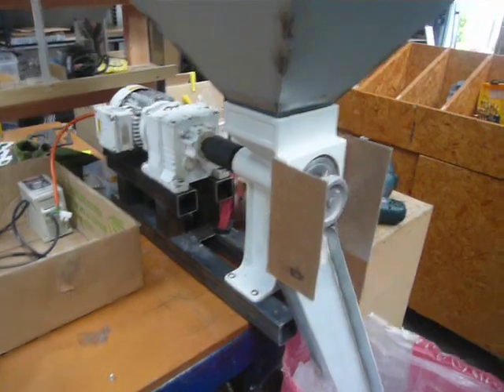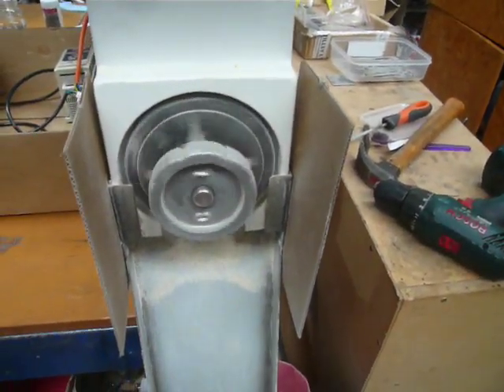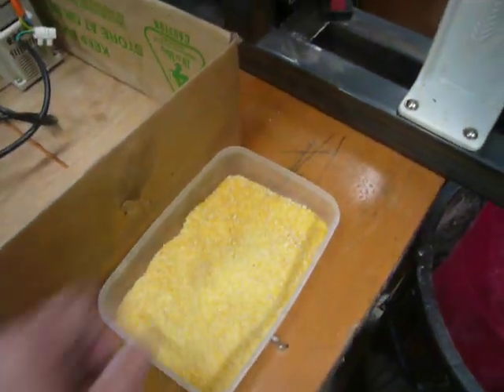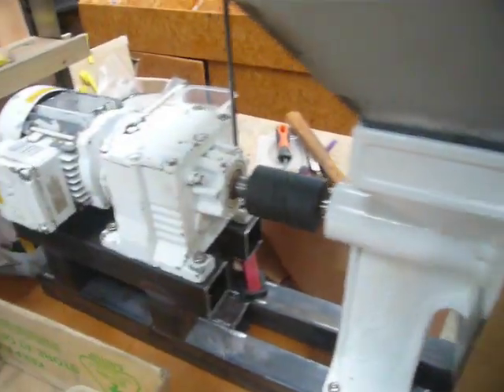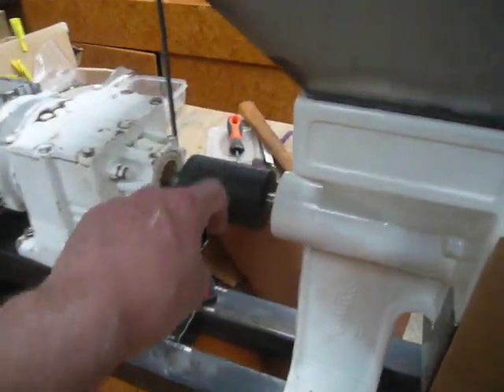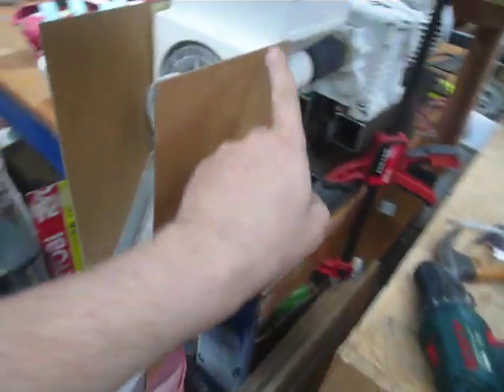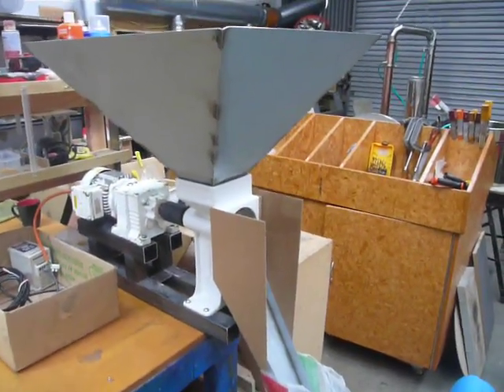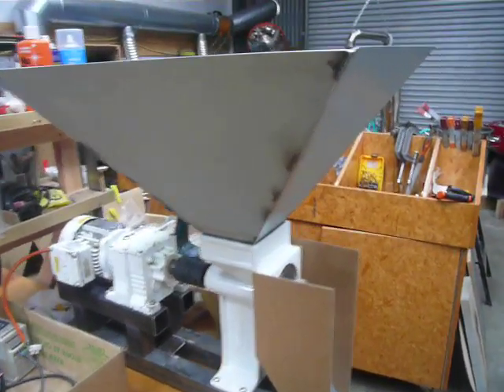Grainmill re-powered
Re-powered the grain mill to mill corn.
Goes all day, all night now without any cycle-time!